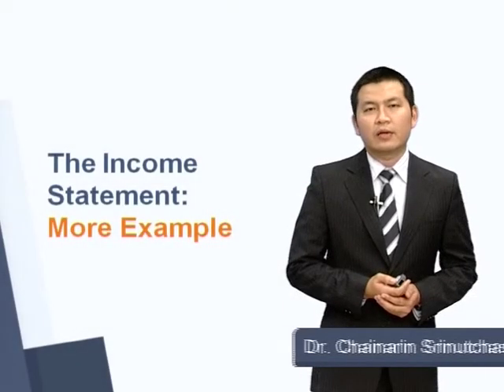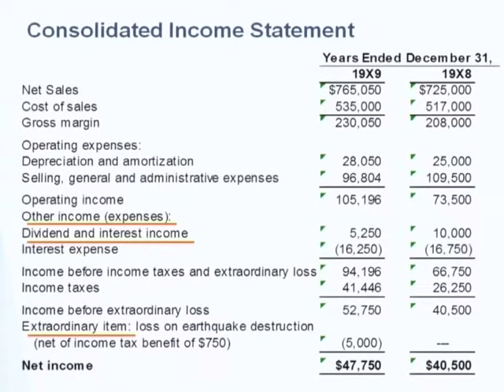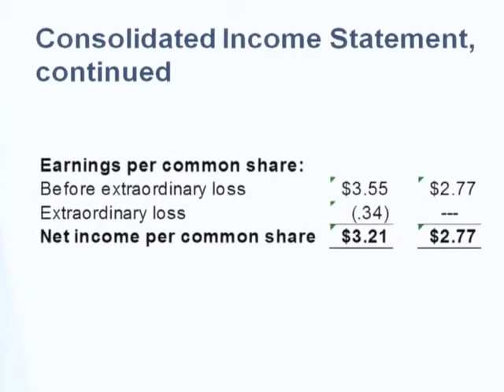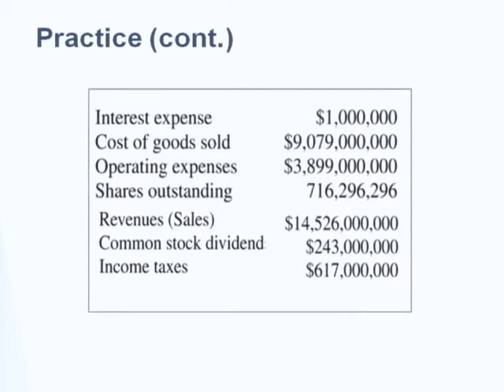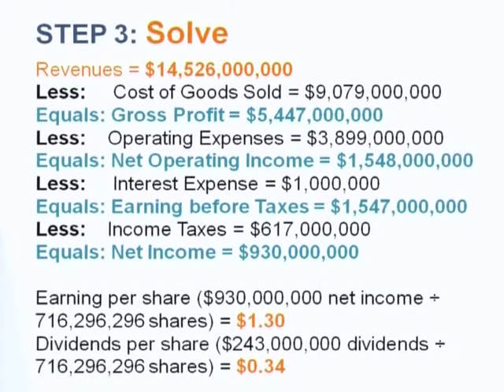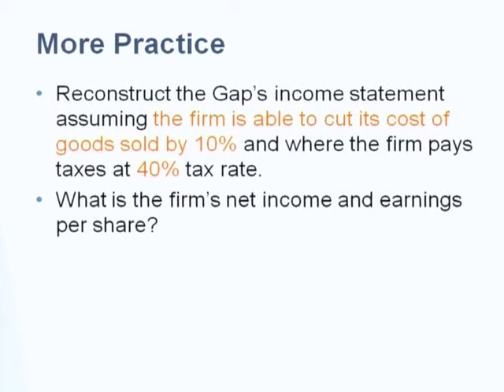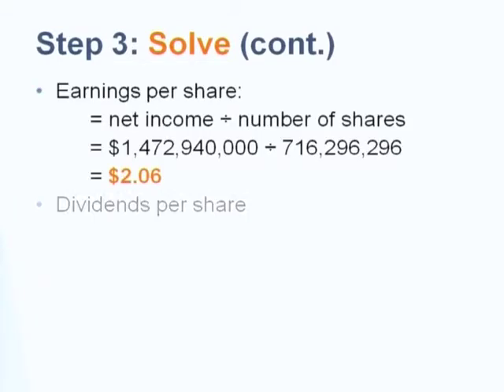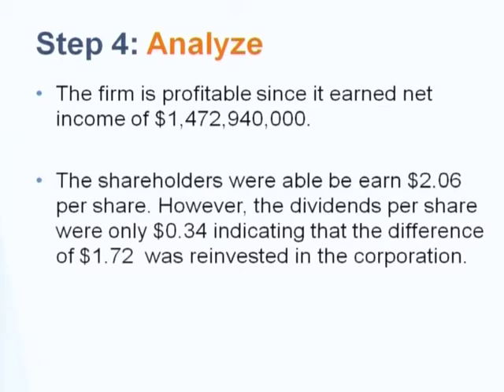Fin3701 Chapter 6 Part 3